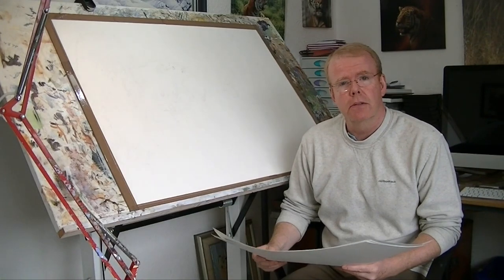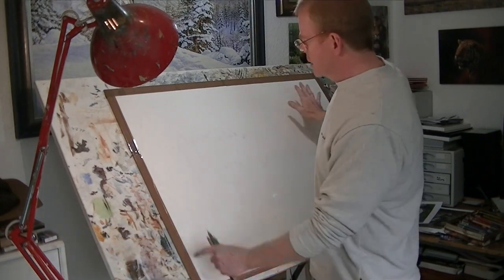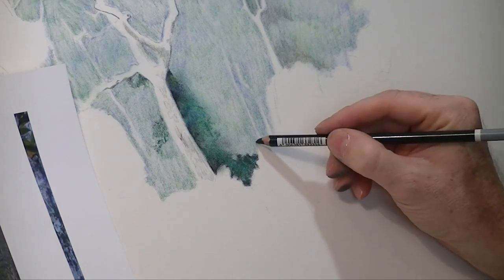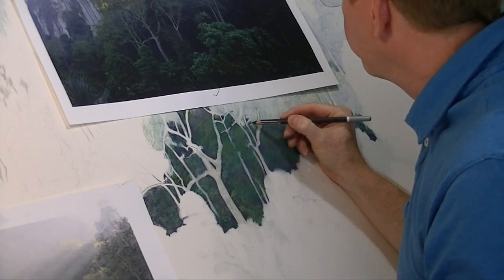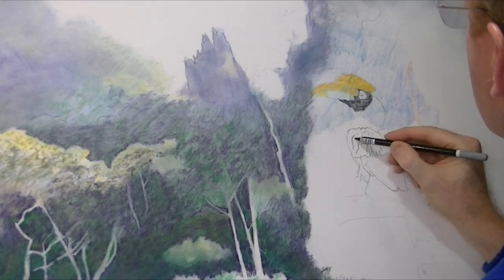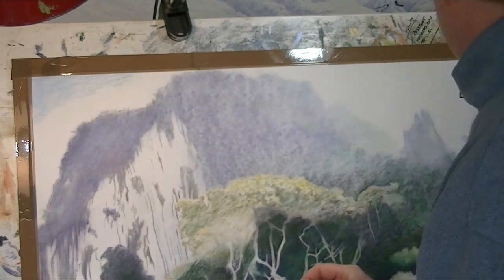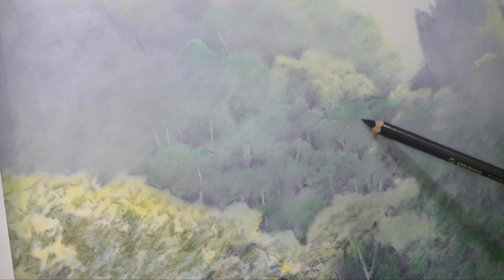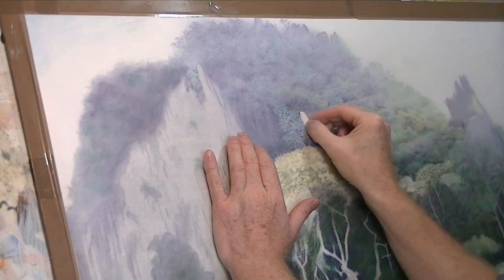Free Pastel Masterclass - Painting the Jungle.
This video is a free pastel tutorial to help pastel artists during the lockdown period. Pastel Artist Eric Wilson demonstrates how he painted the Tropical Rainforest in the first of a seven part tutorial series to be uploaded over the coming days.